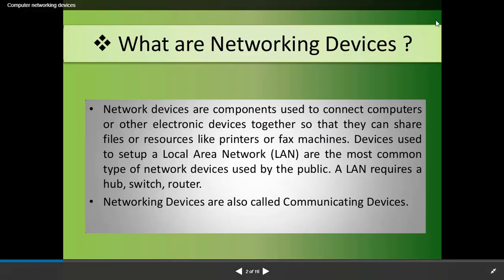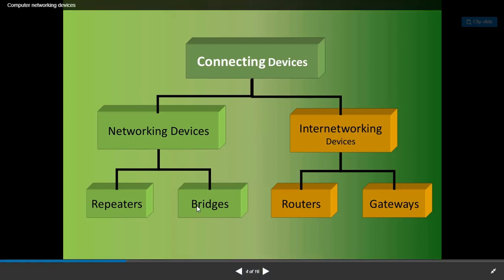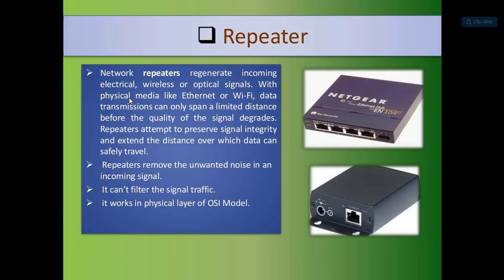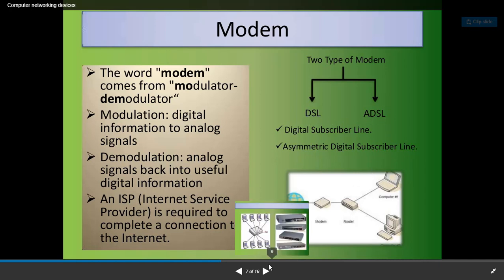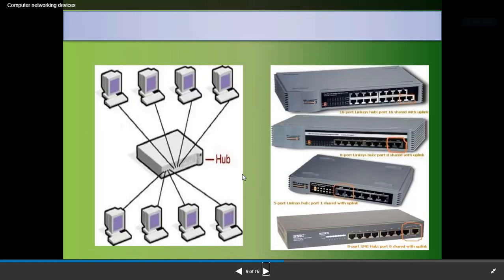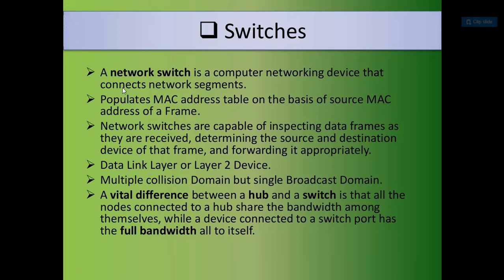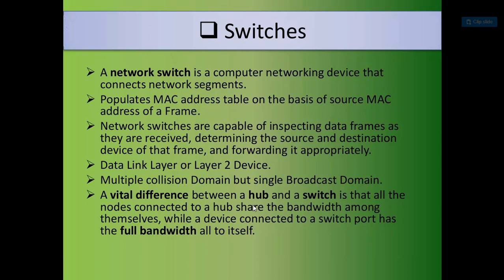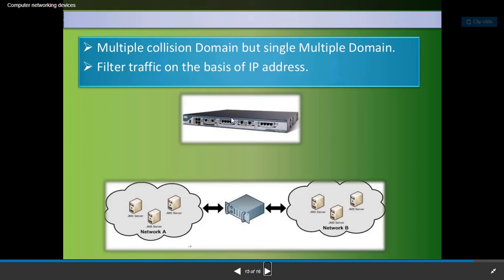Day 05 Network Devices for IP and CS 2020 Class XII